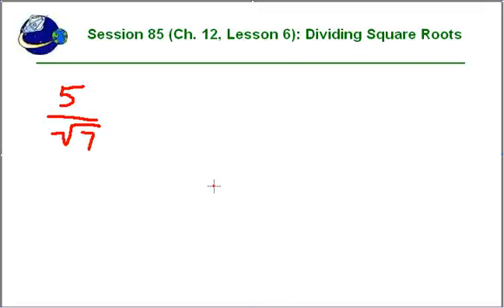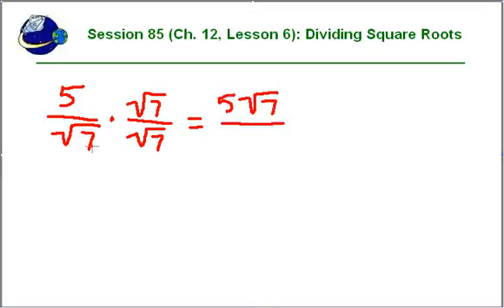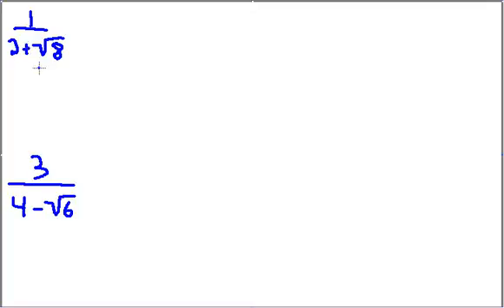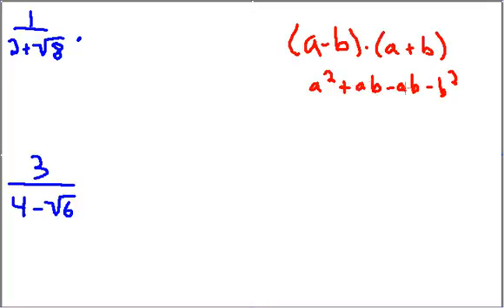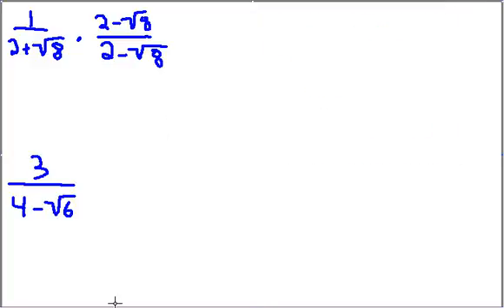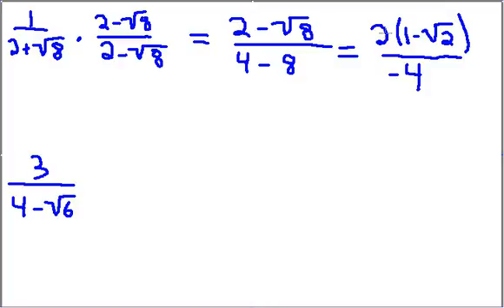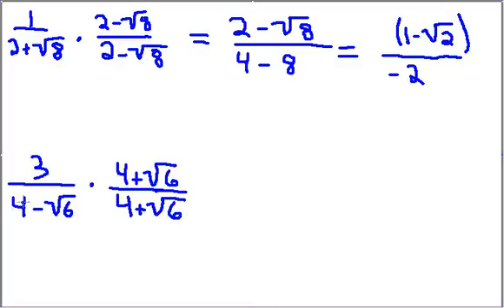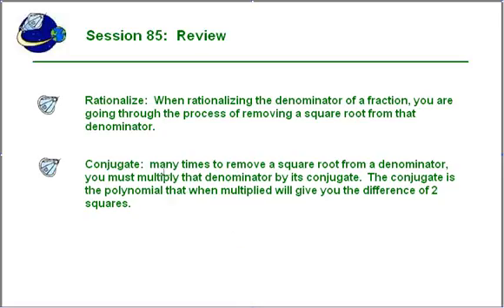085 Alg1 Ch 12 6 Dividing Square Roots